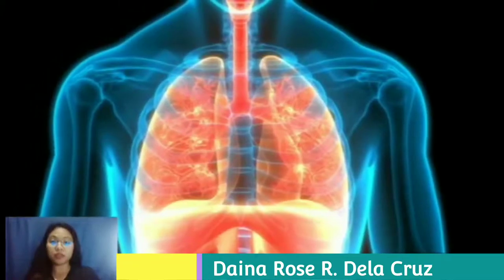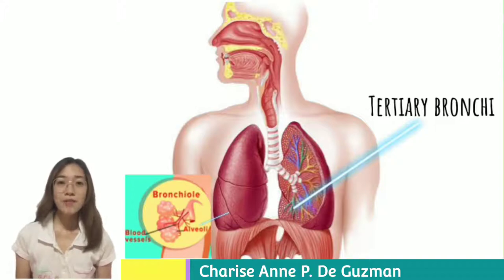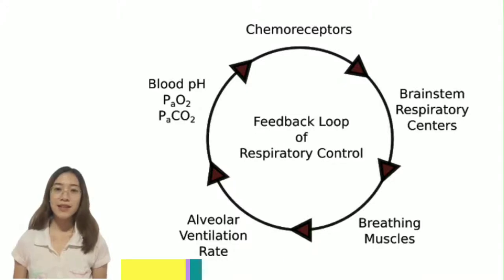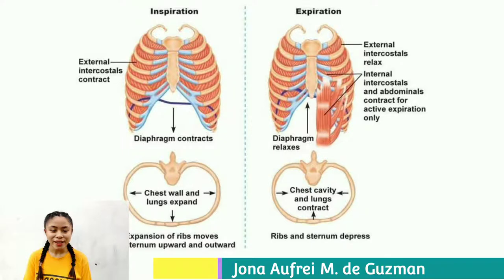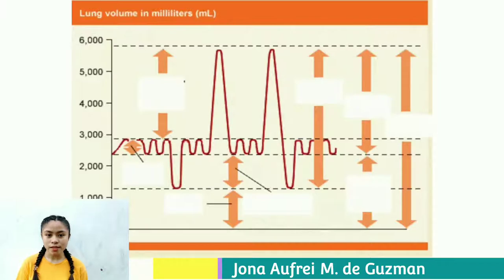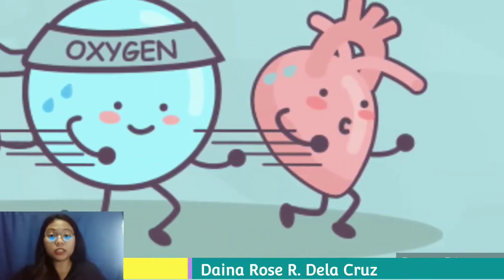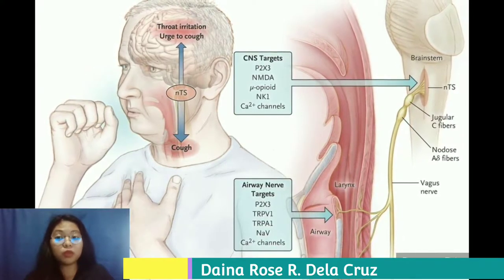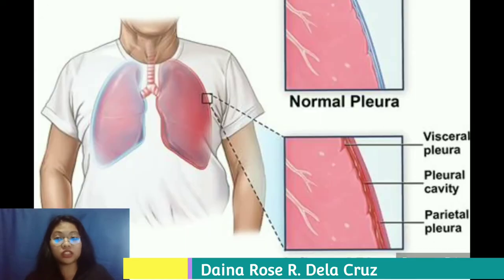BSED-1D Respiratory System